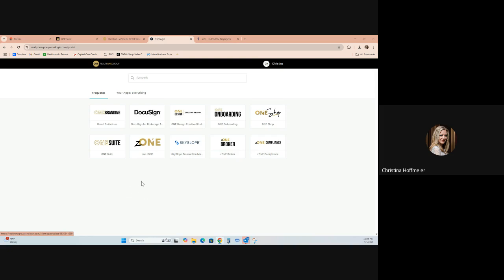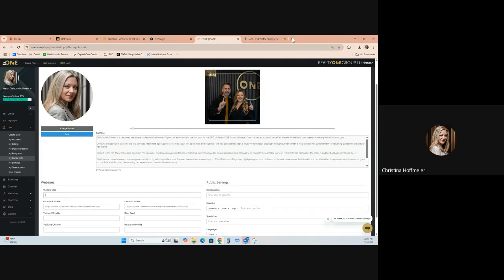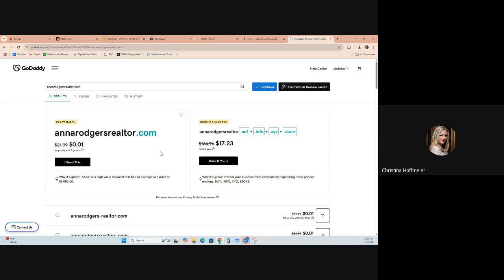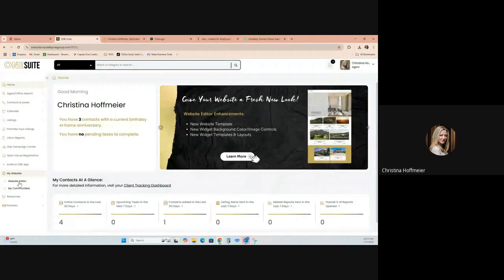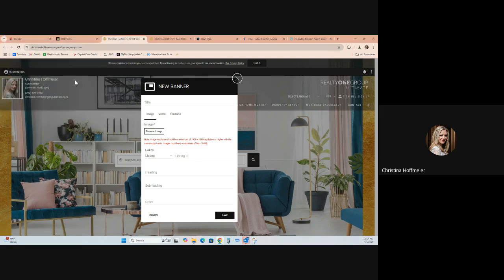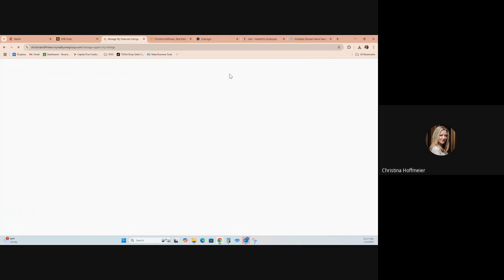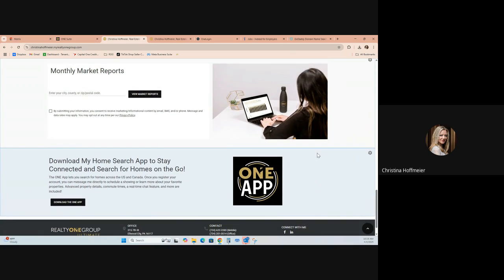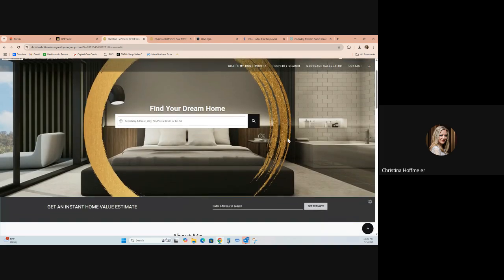ONE Mini Training : Customizing your Agent Website Main Page